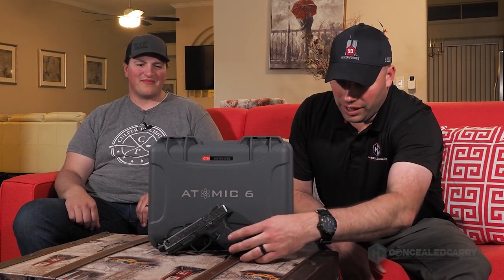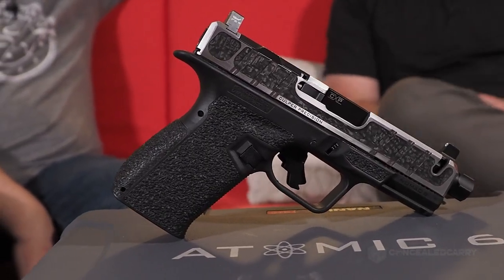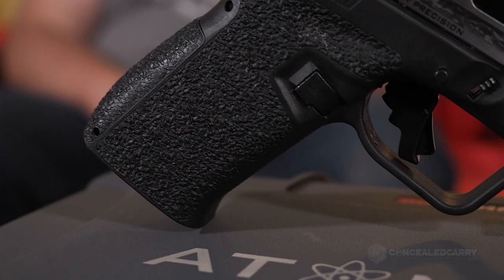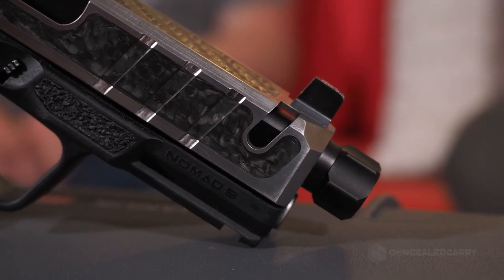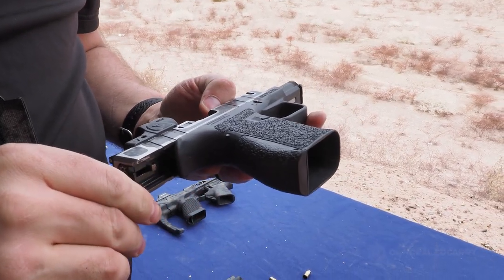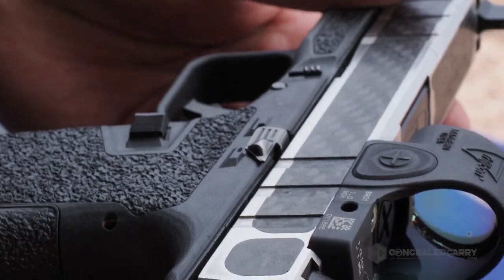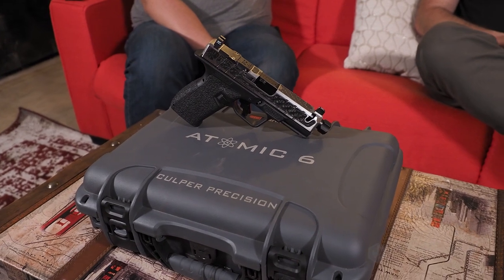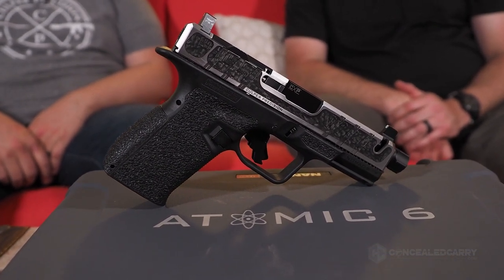The Lightest Glock 19 In The World - The Carbon Fiber Atomic 6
The new Atomic 6 from Culper Precision is an example of innovation and collaboration. See more of our SHOT Show coverage